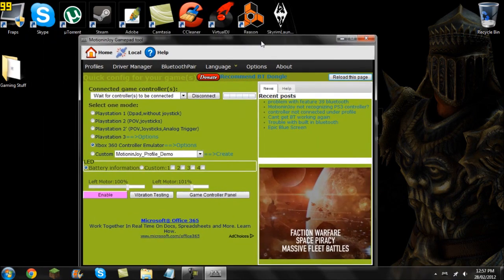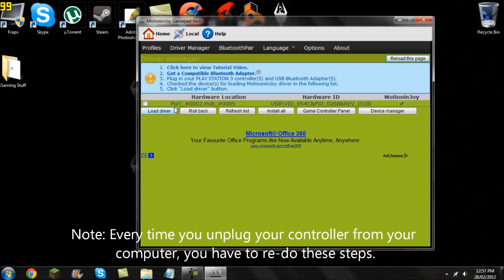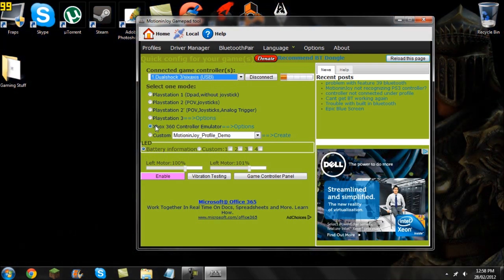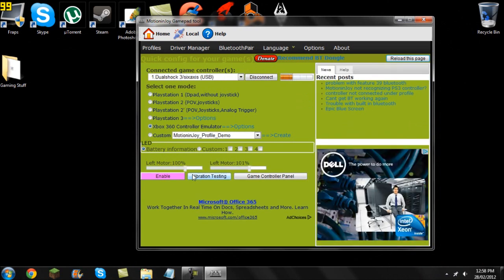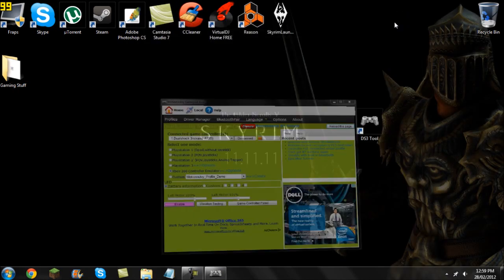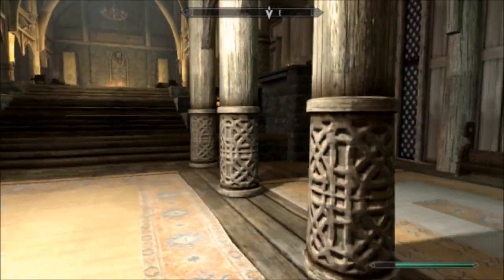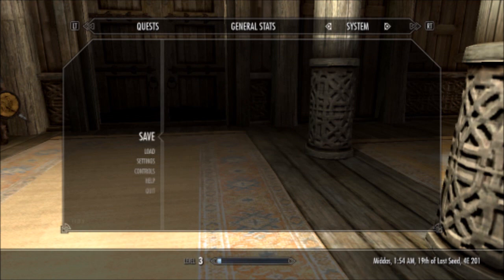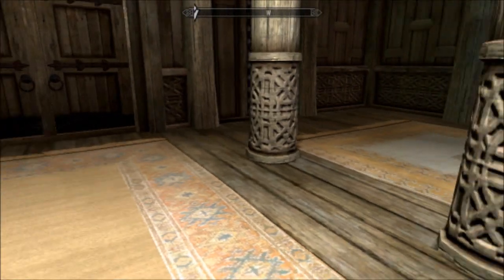How to play Skyrim with a PS3 Controller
This video will show you how to play Skyrim(PC) with a PS3 controller

If you have any problems or wuestions, ask away in the comments or PM me on youtube!